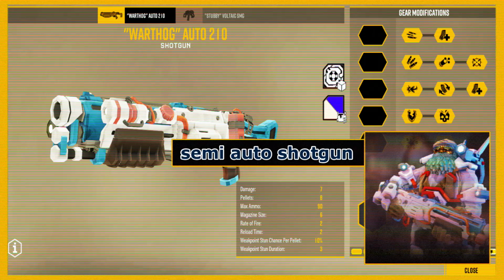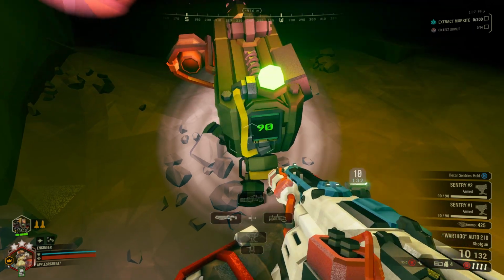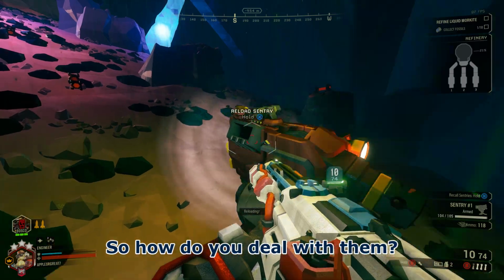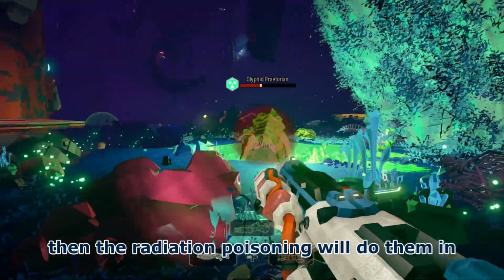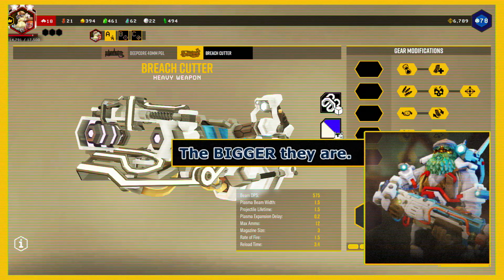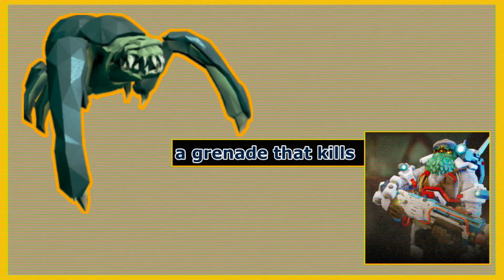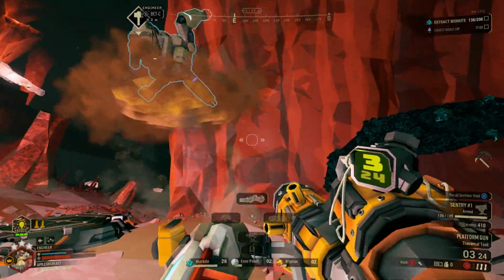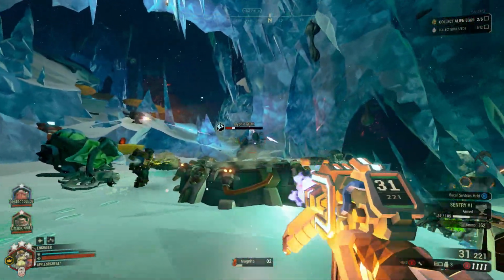DRG: Engineer Is Best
This is the best class in Deep Rock Galactic. In this video I'll tell you the best class. You will see what the best class is in the video provided above.

Like and Sub ONLY if you like the video.

Outromusic: Deep Rock Galactic Leave No Dwarf Behind OST

Idk what else to put down here...
Please stop reading... You are holding me hostage in the description.

-Unexpected Item in bagging area-